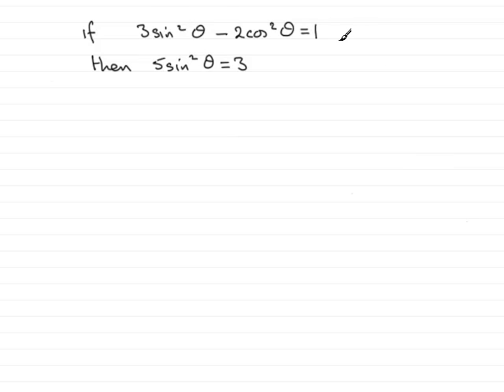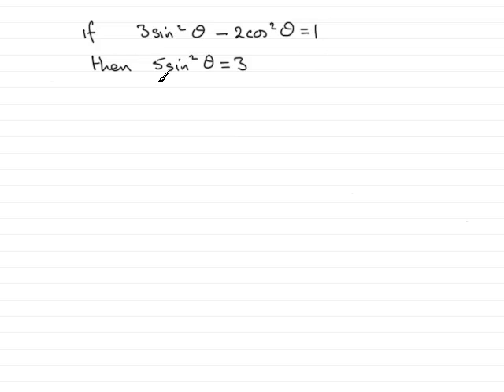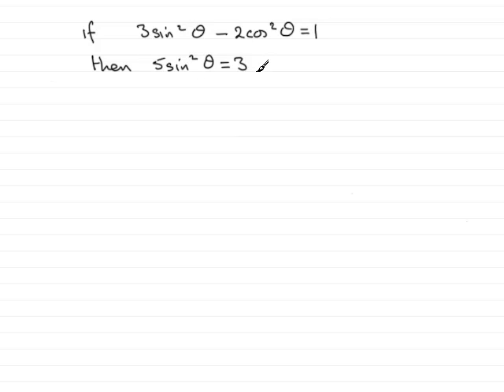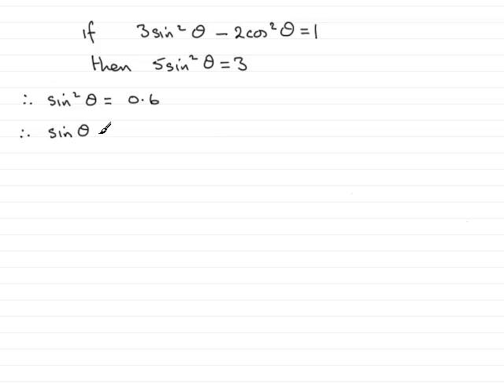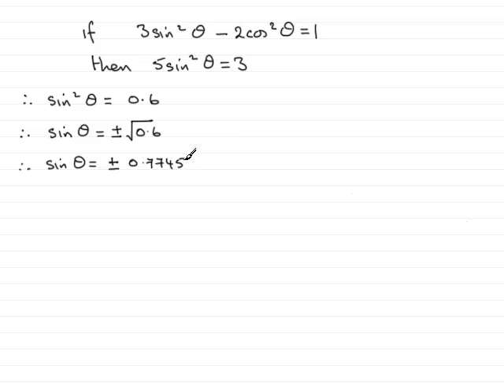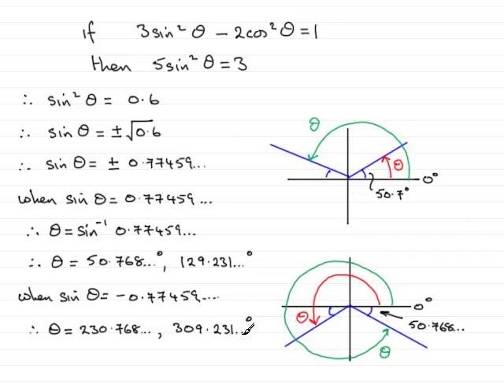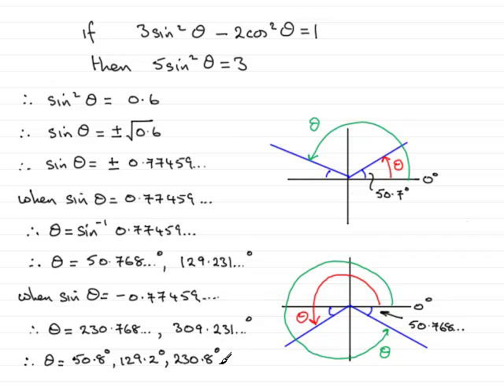A-Level Maths Edexcel C2 January 2008 Q4b ExamSolutions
This question is on the solution of a trig. equation. To see this and other questions goto ExamSolutions